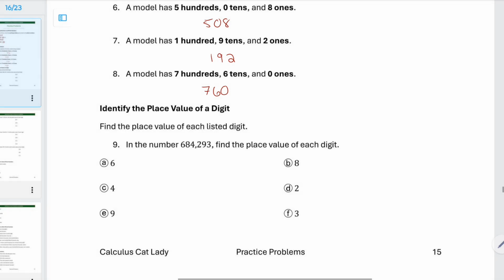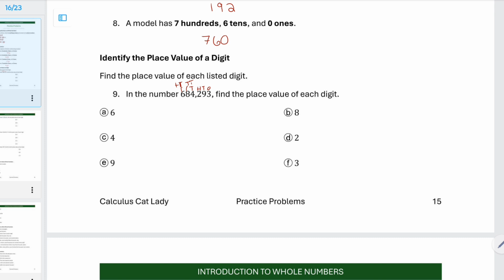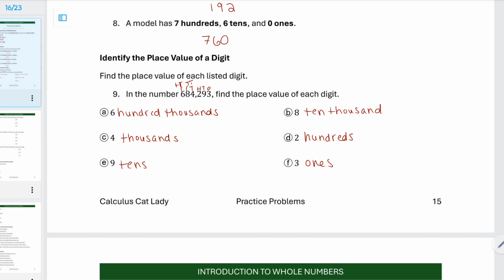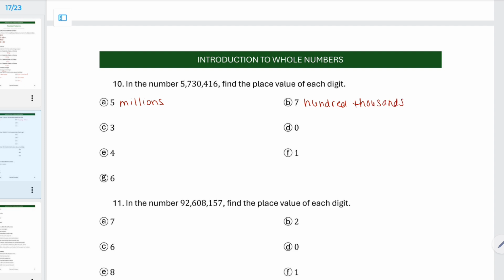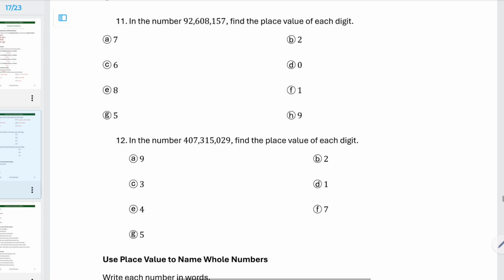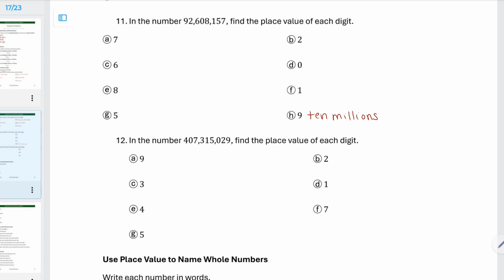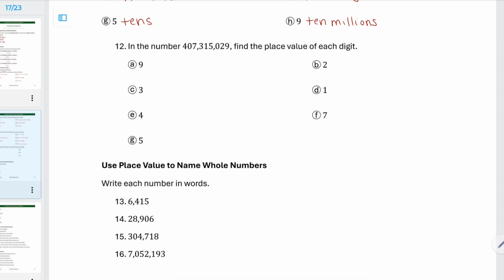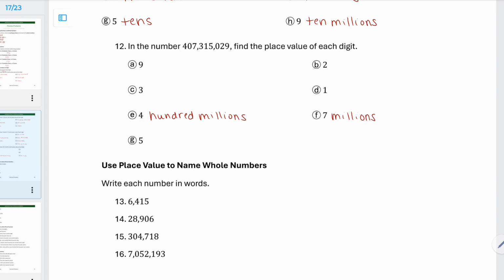Place Value of Digits in large numbers - Introduction to Whole Numbers - Prealgebra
Work through problems 9–12 from the Introduction to Whole Numbers booklet, identifying the place value of digits in larger whole numbers.